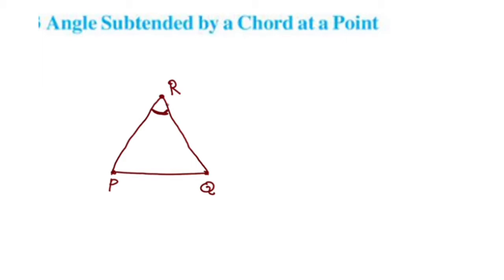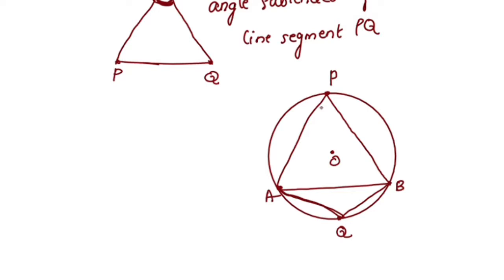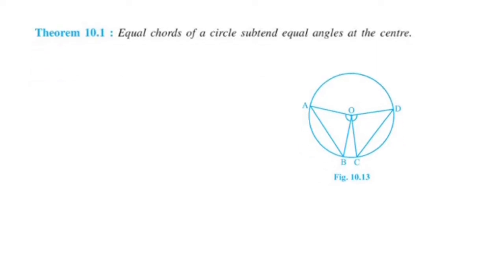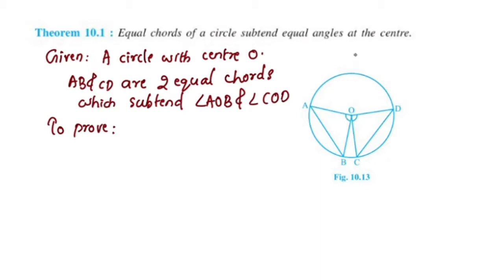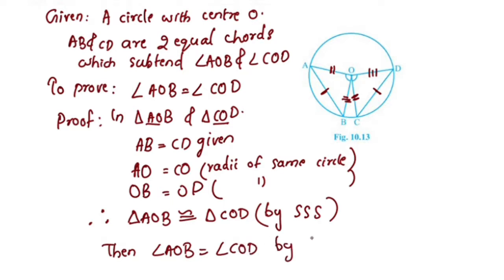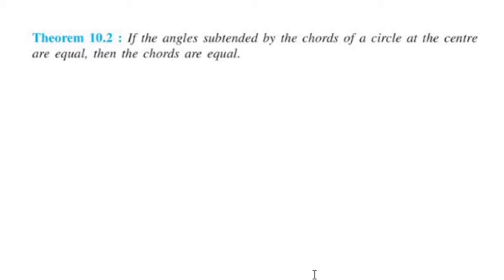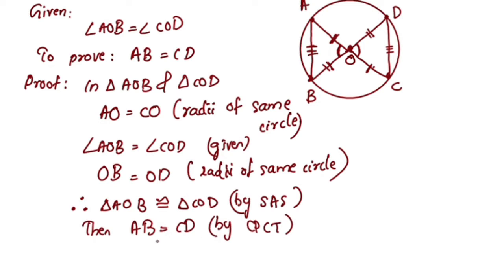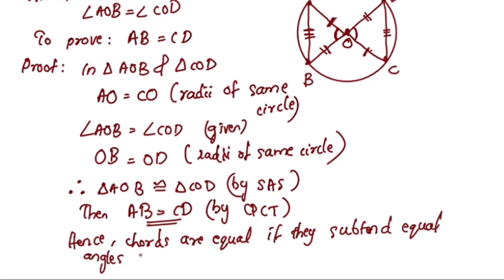Introduction 2 Class 9 Maths Chapter 10 Circles In Malayalam/CBSE Classes By Grace Jose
Topics
1) cbse maths class 9
2) cbse maths class 9 chapter 10
3)cbse classes by grace jose
4) ncert maths solutions
5) circles class 9 maths
6) class9 chapter 10 maths
7)  class 9 maths  chapter 10
8) class 9 circles theorem 10.1 in malayalam